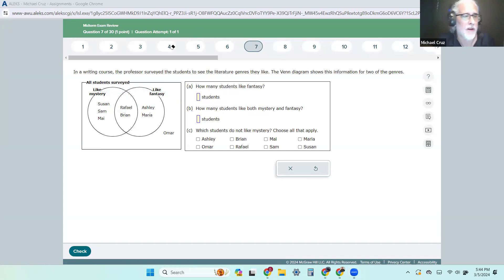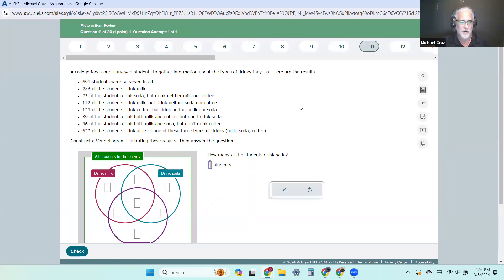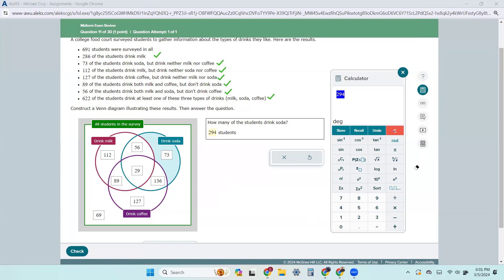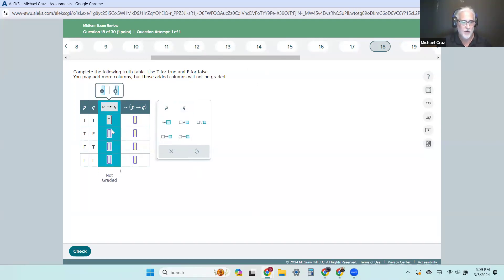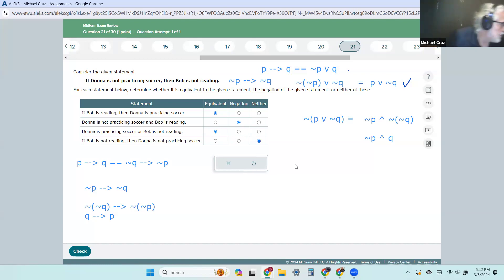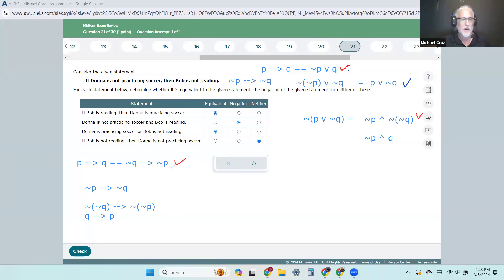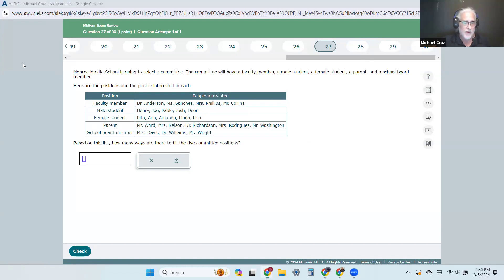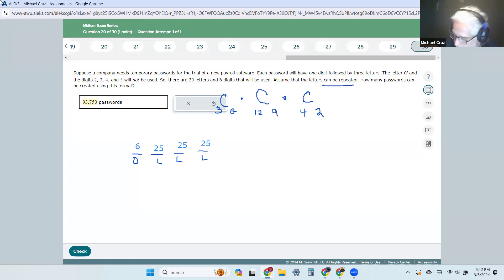Math 120 Midterm Review